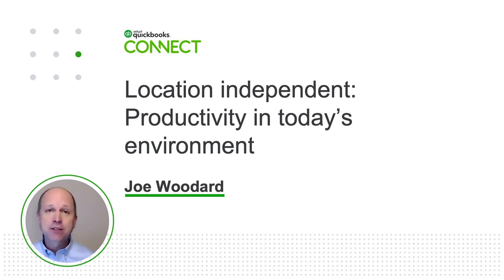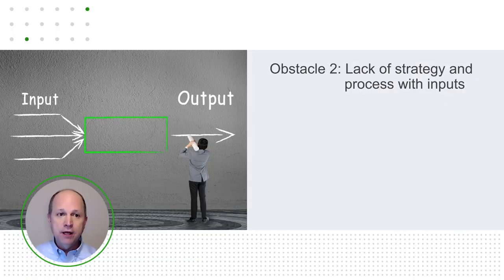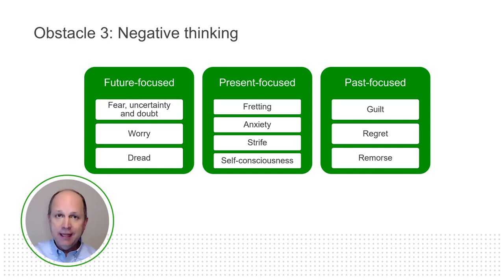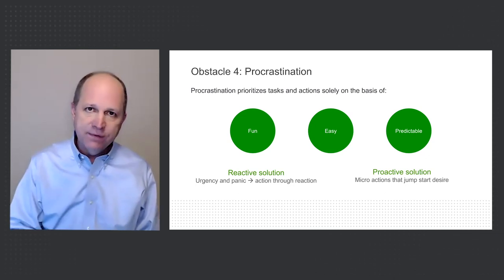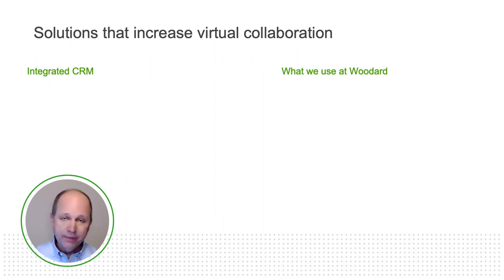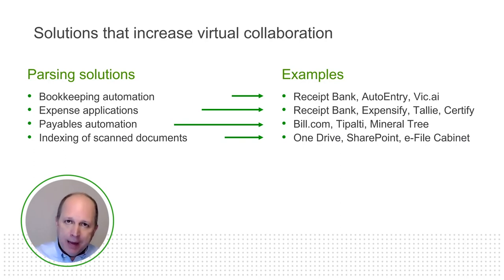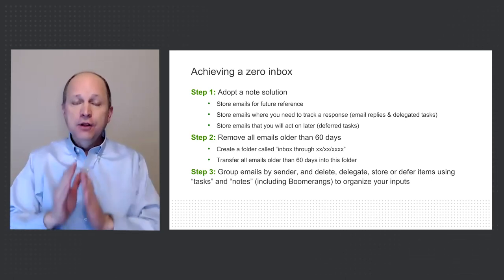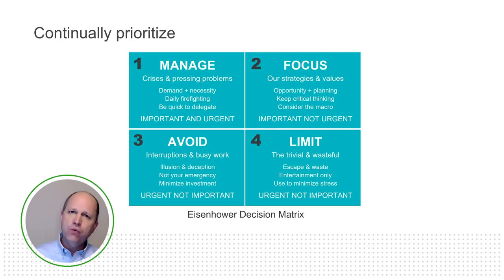Task management tips to tackle your to-do list ✅ QuickBooks Connect 2020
QuickBooks Connect is now always on, delivering online learning year-round. for more inspiring and educational content presented by experts.

Feel like your to-do list is longer than ever? In this QuickBooks Connect presentation, Joe Woodard reveals his task management tips to help you increase productivity in today’s business climate.

Speaker: Joe Woodard, CEO/Founder The Woodard Companies
As an author, consultant, business coach, and national speaker, Joe Woodard has trained over 100,000 accounting and business professionals. He specializes in areas of practice development, changing technology trends, strategic consulting, and how to best maximize the use of accounting software. Joe has been recognized seven times by Accounting Today as one of the Top 100 Influential People within the accounting profession. He has been featured repeatedly in Insightful Accountant, Accounting Today and AccountingWEB.